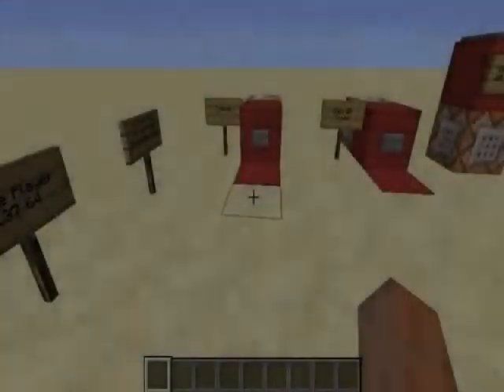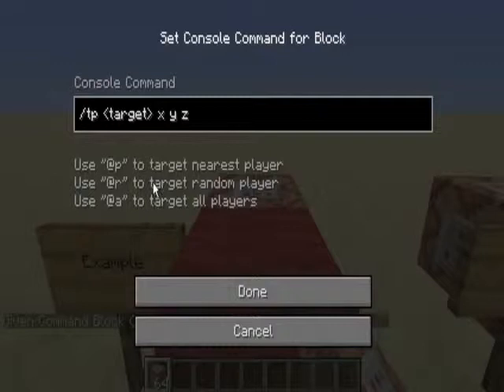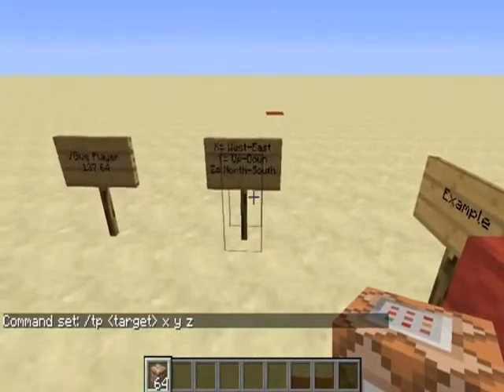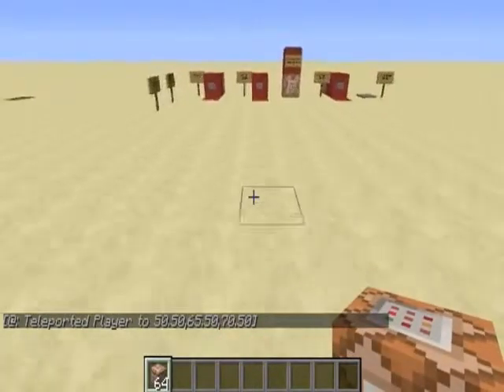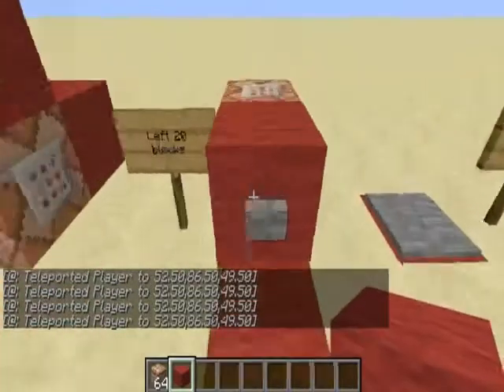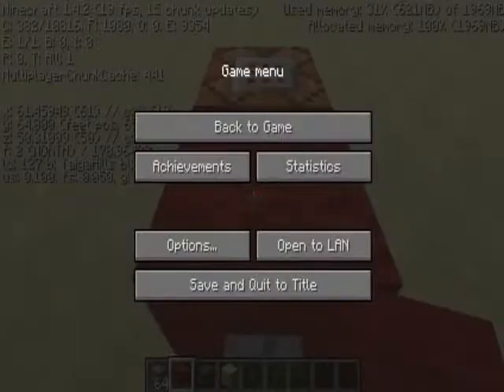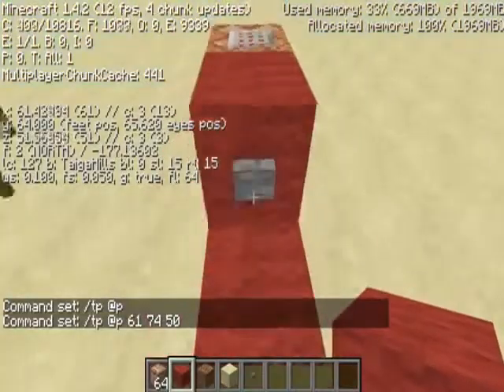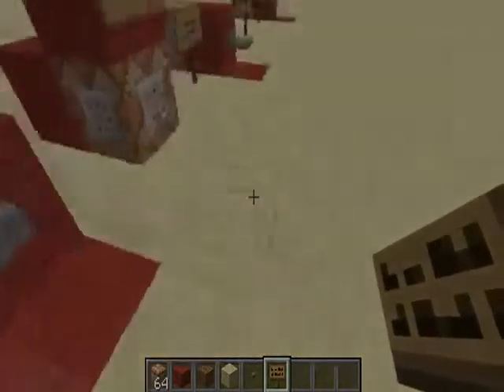Minecraft Tutorial Teleporting w Command Blocks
Credit to :-

This video show you how to teleport others player to one spot or where you want .